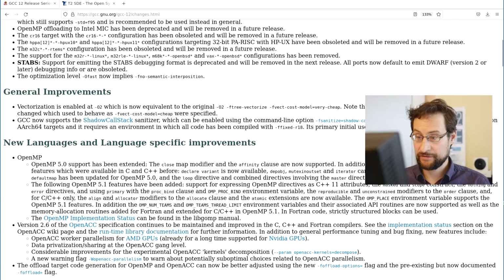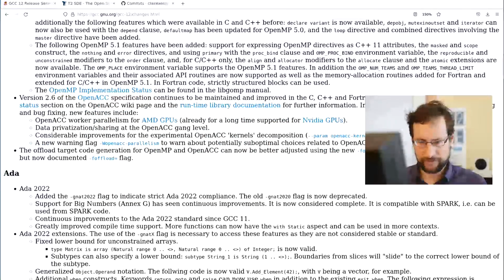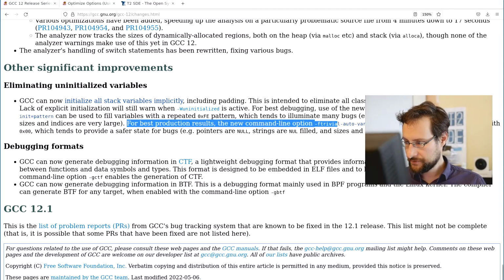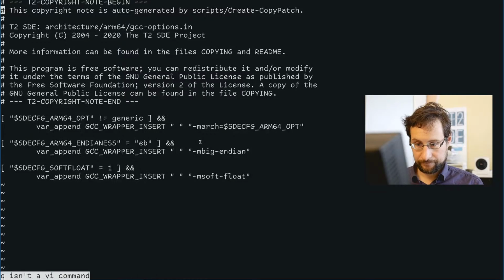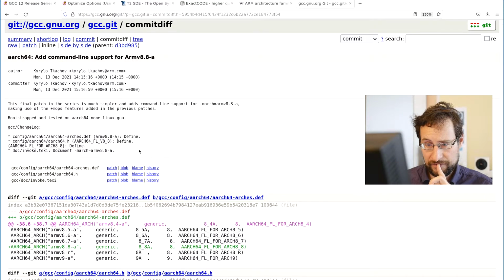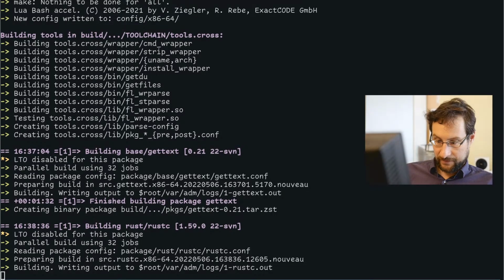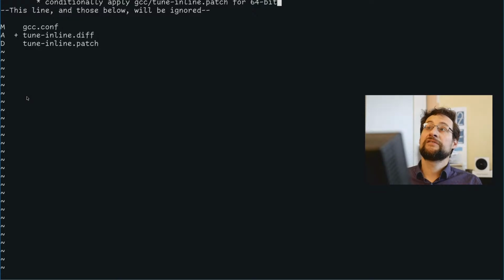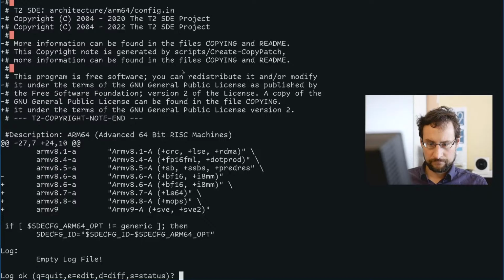UPDATED: GCC 12.1 Released With AVX-512 FP16, More C++23, better RISCV Support, & more!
OpenSource GCC 12 released so let's test it within our t2sde Linux !